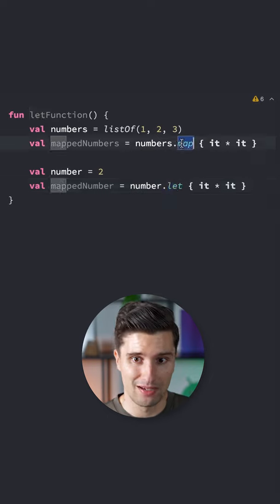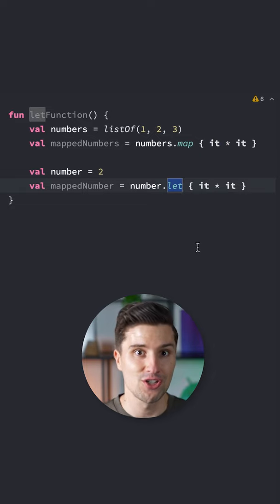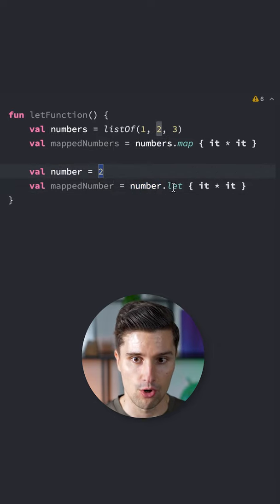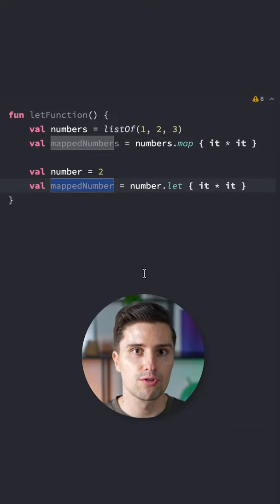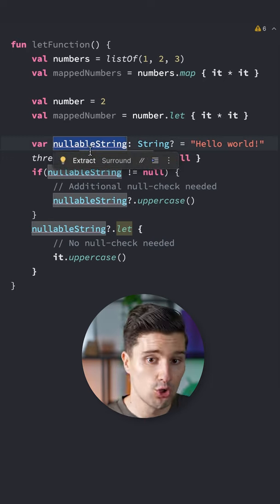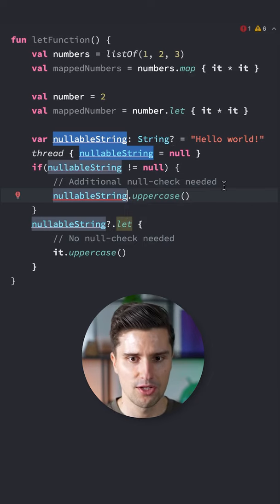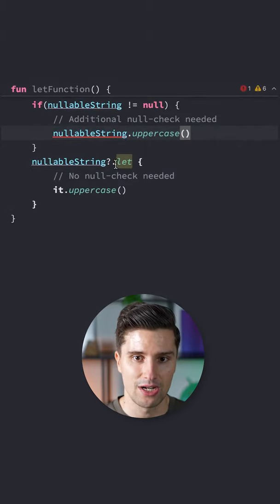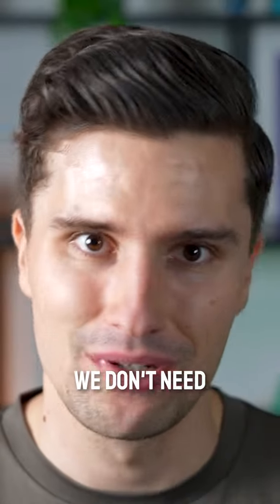let { } in Kotlin